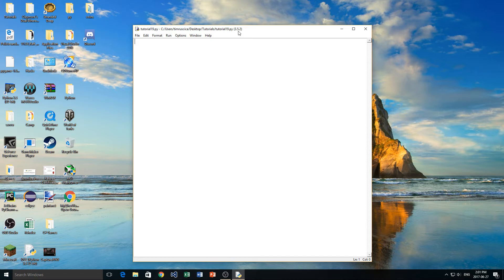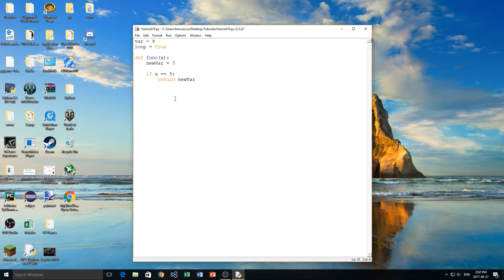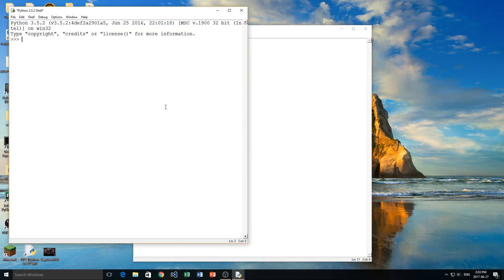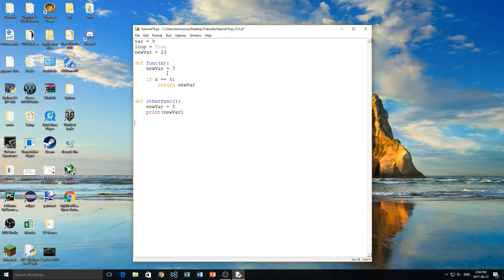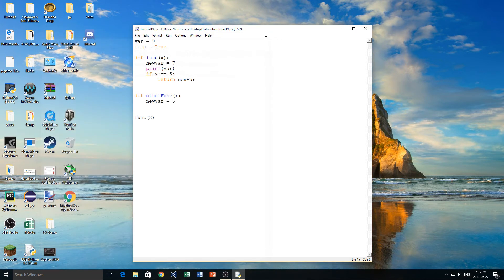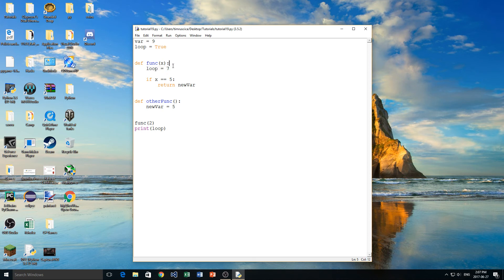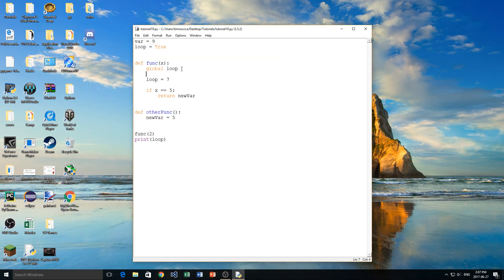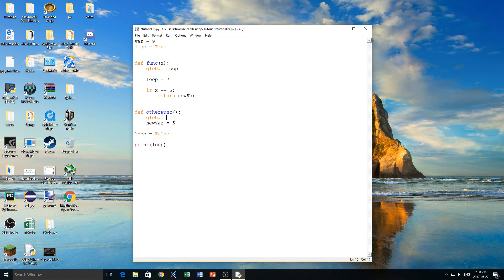Python Programming Tutorial #19 - Global vs Local Variables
Global vs Local Variables in Pyhton.

This is the 19th video in my python programming series and in today's video I talk about local and global variables.